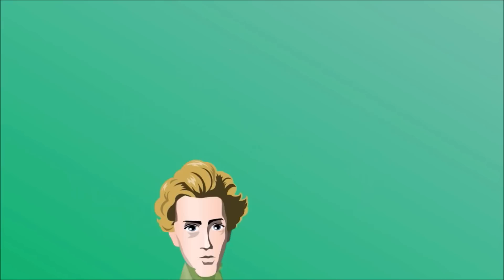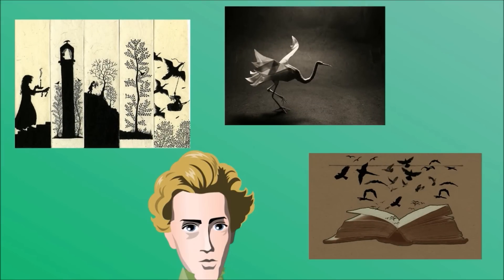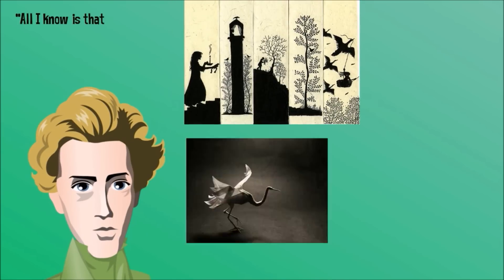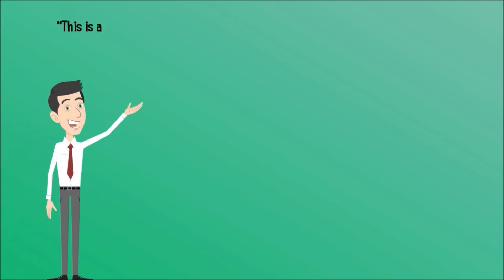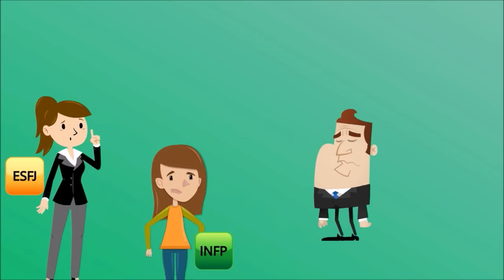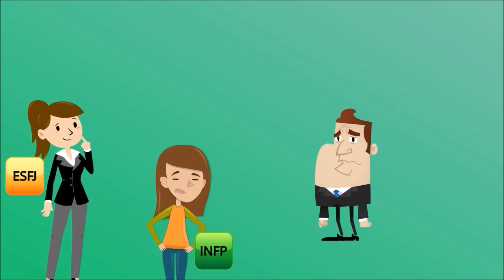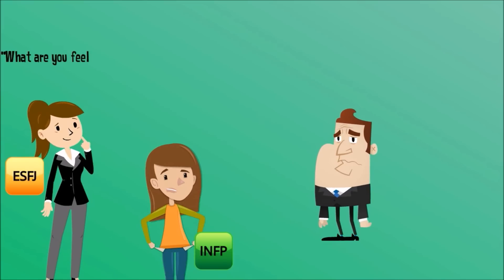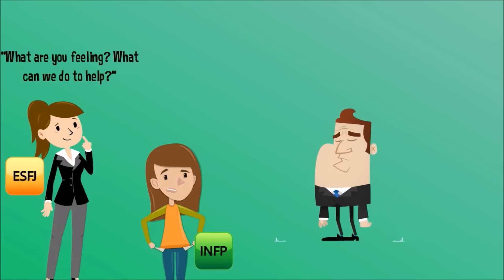INFP in 4 Minutes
When listening to type descriptions, remember that "type portraits" can never accurately describe all people of a given type. Descriptions and portraits like these can only describe the types as they typically are.